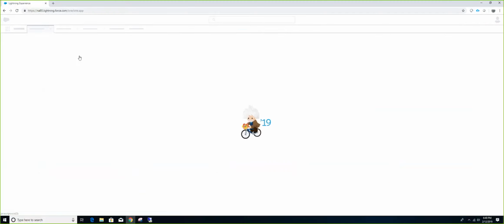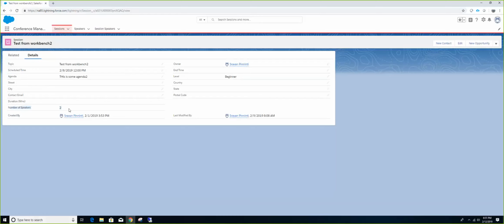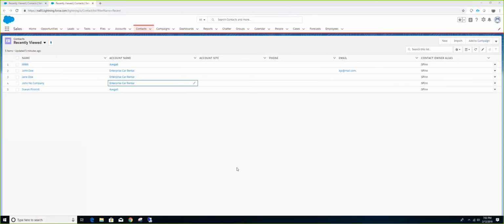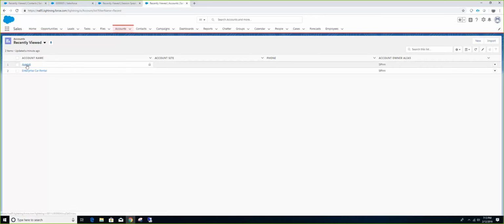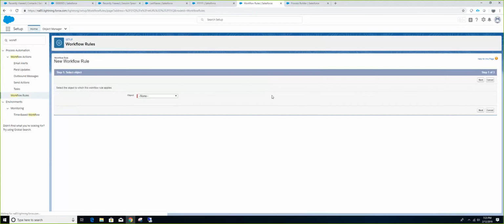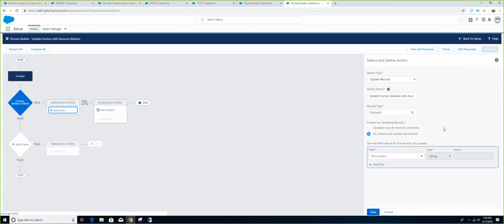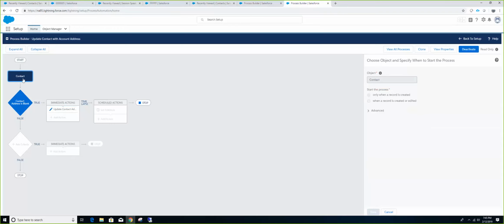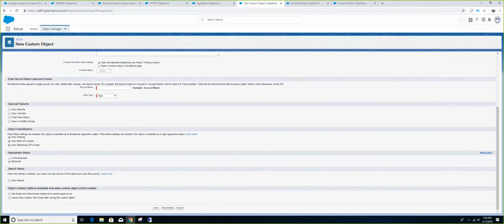13. Process Builder and Approval Process